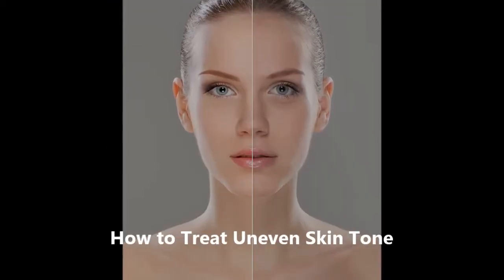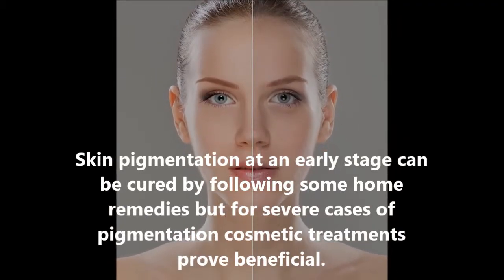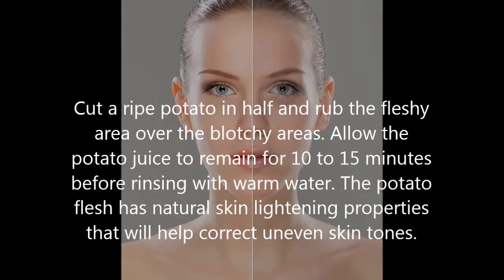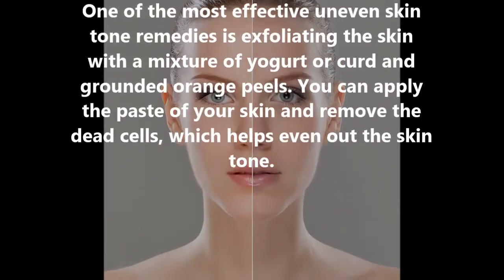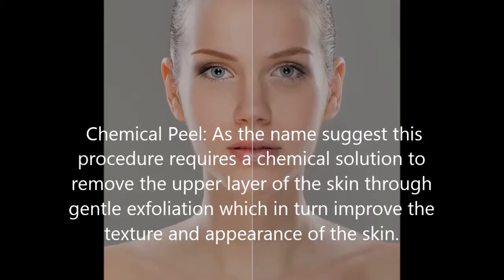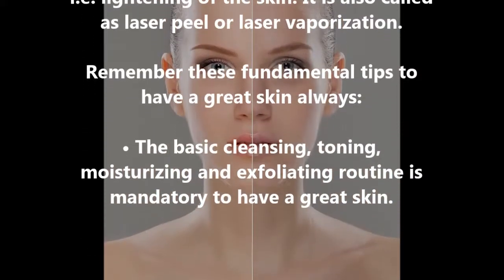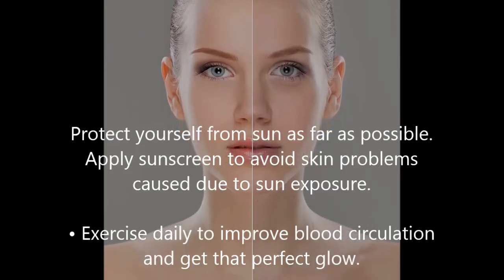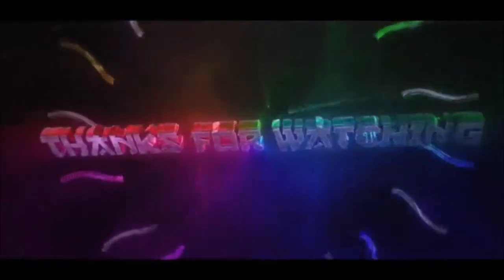How to Treat Uneven Skin Tone